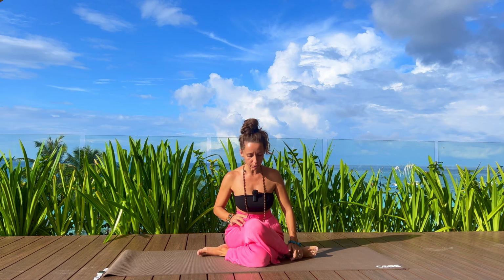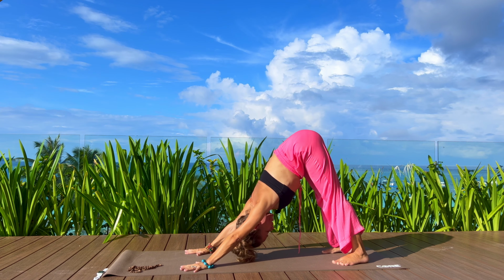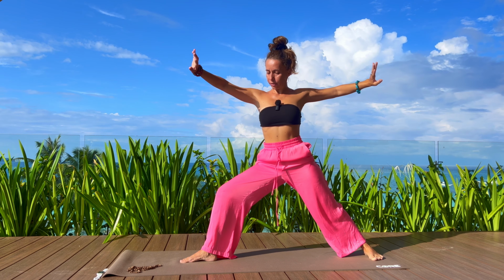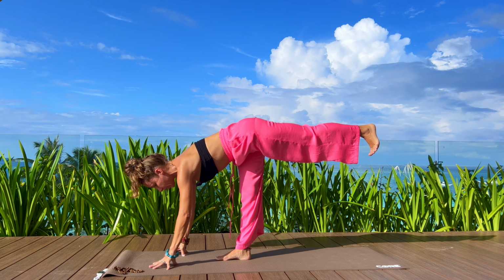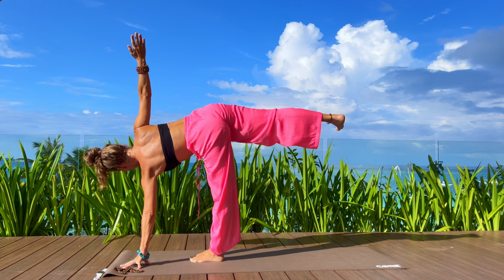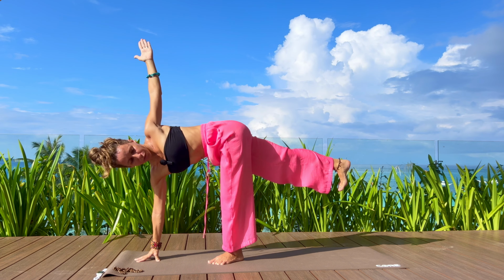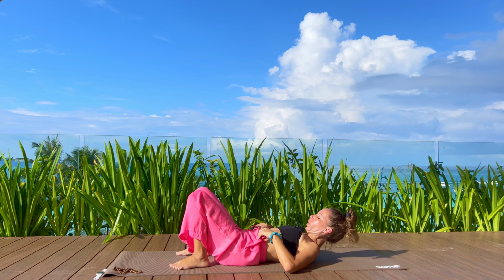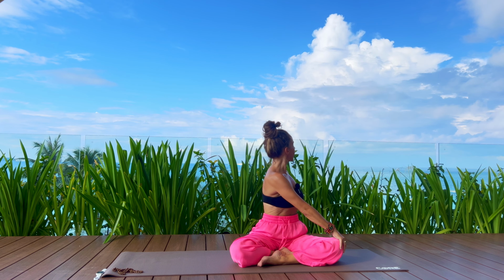Dany Yoga | 20 Minute Full Moon Flow | Release What No Longer Serves You Yoga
Experience the transformative power of Dany Yoga with our 20-minute ‘Release What No Longer Serves You Yoga’ session under the radiant guidance of the full moon. Join us in this special moment of connection and release, as we flow together as one, embracing the healing energy of the full moon. 🌕🧘‍♀️🌟

In this Dany Yoga class, we invite you to experience the transformative power of our ‘Release What No Longer Serves You Yoga Flow.’ In this invigorating 20-minute session, we’ll gracefully move through poses designed to encourage both physical and emotional release. It’s a dance of liberation, a graceful shedding of the old to make way for the new. Our practice is inspired by the symbolism of the full moon, a celestial sign of transformation. As you flow through the poses, envision releasing what holds you back, letting go of doubts, fears, and negativity under the radiant guidance of the full moon.

If you already have some familiarity with yoga, you’ll find our ‘Release What No Longer Serves You Yoga Flow’ accessible and fulfilling. However, if you’re new to the practice, consider reaching out to us for private classes where we can guide you on proper alignment. This ensures you can seamlessly join our sessions without dwelling too much on explanations. Your well-being is your responsibility, as yoga poses involve some risk of injury. The activities in this video may not be suitable for everyone. By participating, you agree to release Dany Yoga of all liability for any potential injuries. Please assess your physical condition and cease practice if you experience strain or pain.

We’re passionate about helping you achieve balance in body and mind.

Those who watched this video also searched for:

  -wake up morning yoga - balance body mind
  -release what no longer serves you yoga flow
  -positive yoga flow
  -20 minutes full moon flow
  -welcome the new yoga
  -full moon yoga flow
  -Dany yoga full classes

Chapters 👇👇👇
00:00:00 Introduction
00:02:20 ModifiedCow Facing Pose
00:03:44 Adho Muka Svanasana
00:04:20 Uttanasana
00:04:32 Urdhva Hastasana
00:04:54 Warrior 1 Right Side
00:05:19 Vinyasa
00:05:37 Uttanasana
00:05:55 Warrior 1 Left Side
00:06:20 Vinyasa
00:06:45 Modified Cow Facing Pose
00:07:08 Lift up to Ardha Chandrasana Right Side
00:08:11 Warrior 2 Right Side
00:08:22 Reverse W
00:08:43 Trikonasana Right Side
00:09:37 Parivrtta Ardha Chandrasana
00:10:07 Pyramid
00:10:30 Uttanasana
00:11:13 Modified Cow Facing Pose
00:11:45 Lift up to Ardha Chandrasana Left Side
00:12:27 Warrior 2
00:12:58 Reverse W
00:13:10 Trikonasana Left Side
00:13:53 Parivrtta Ardha Chandrasana
00:14:25 Pyramid
00:14:57 Uttanasana
00:16:01 Urdhva Dhanurasana
00:17:16 Knees to Chest
00:17:48 Balasana
00:18:30 Seated Side Twist
00:19:46 Namaste